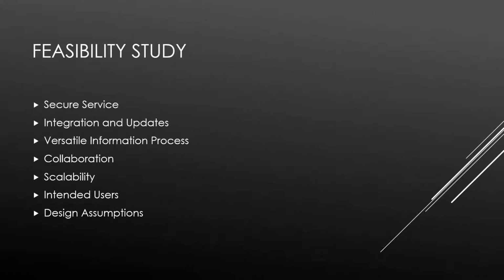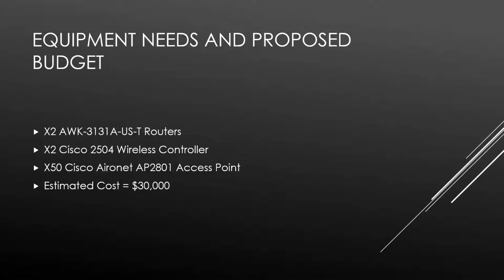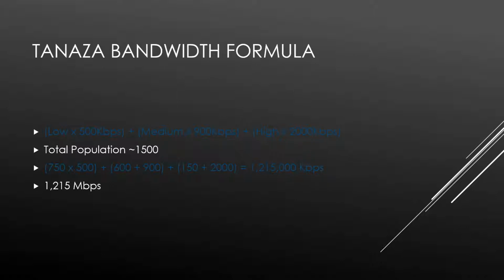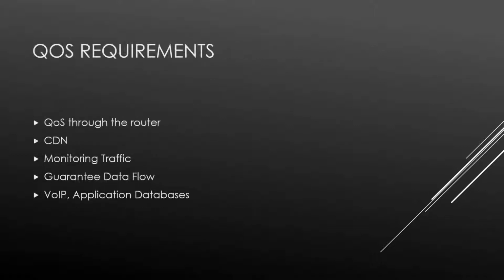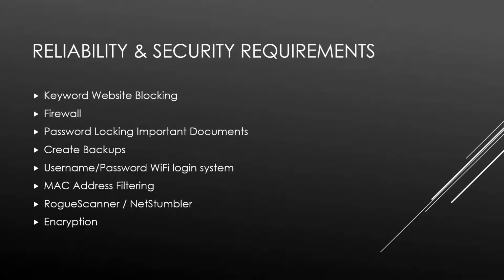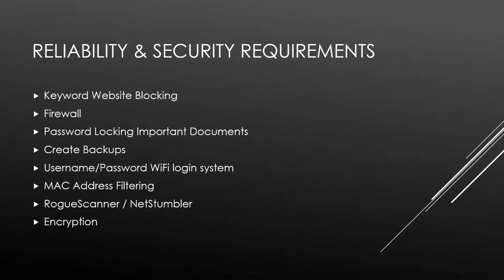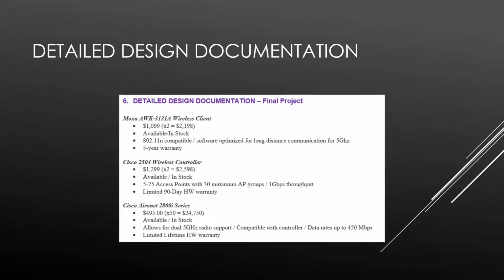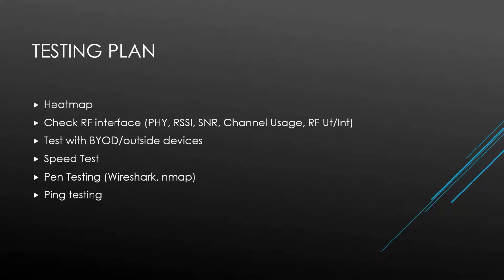Design Document Presentation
ITT-370